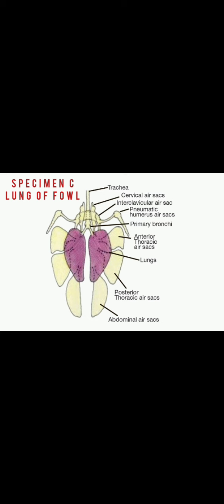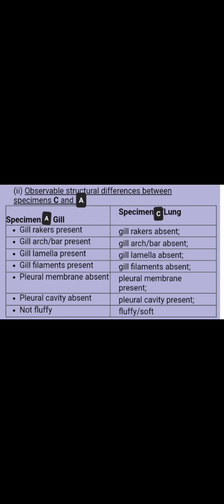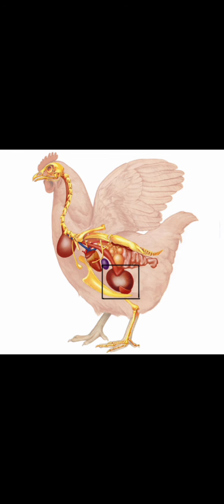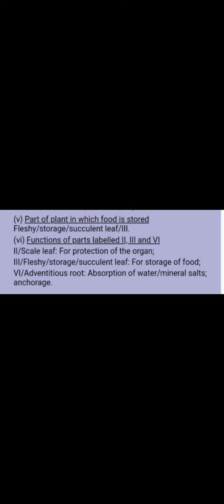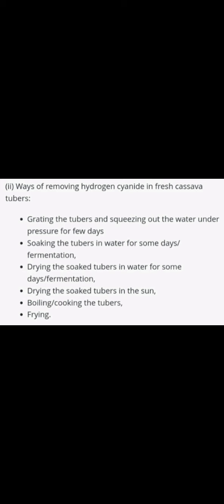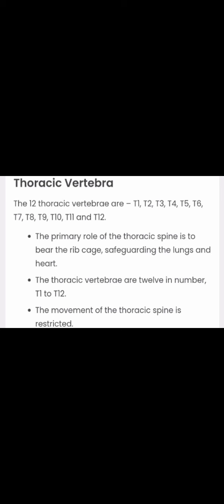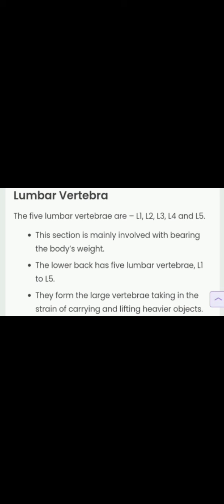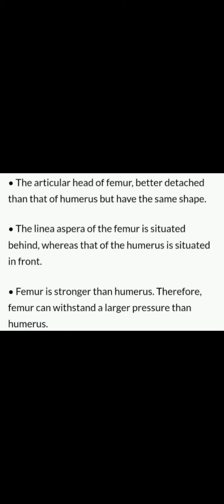WAEC 2024 BIOLOGY PRACTICAL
This video is designed to help students prepare for the WAEC 2024 Biology Practical exam. It covers key concepts, specimen identification, and experiment setups that are commonly tested in the exam. By watching this video, students will gain a better understanding of what to expect in the practical exam and how to answer questions correctly. The video is tailored to meet the needs of students who are looking to excel in their Biology Practical exam. Get ready to ace your WAEC 2024 Biology Practical with this informative video.